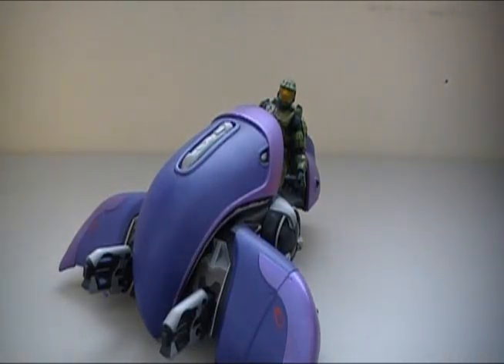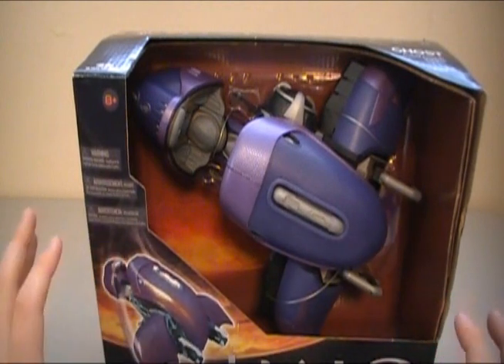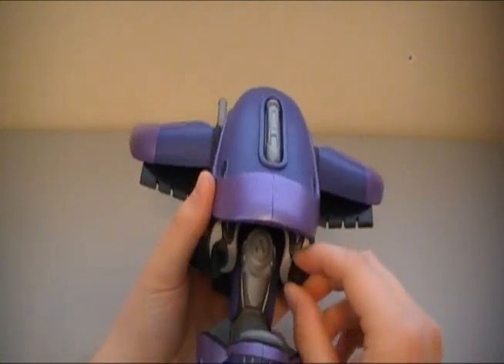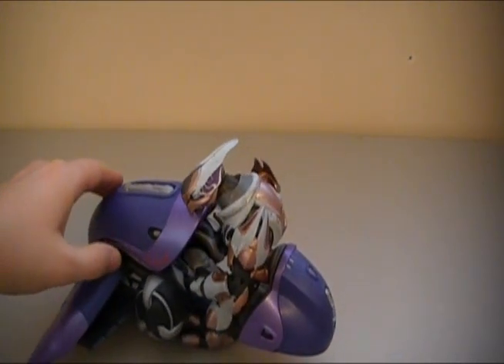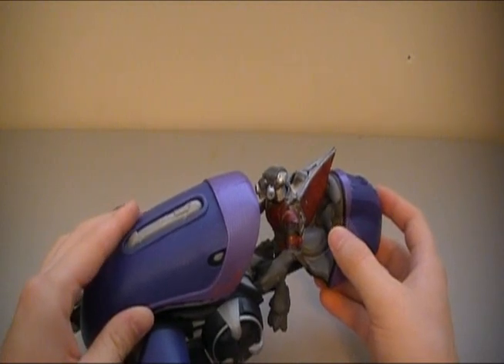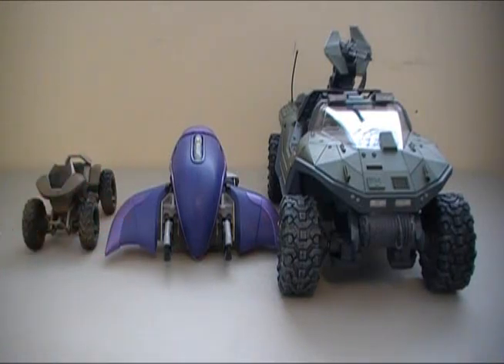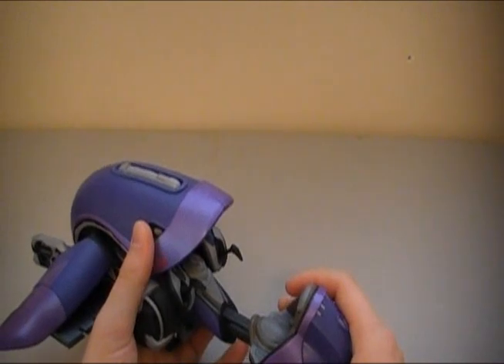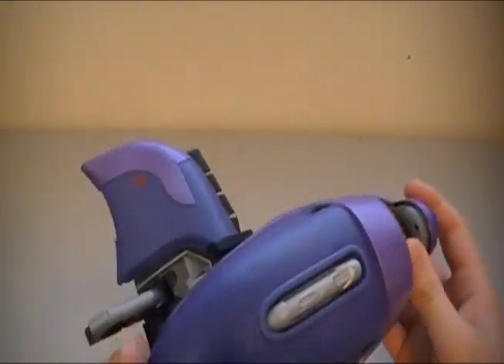Halo Reach - Ghost Action Figure Review - Vehicle Series 1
Very cool indeed. Buy this or a grunt will bite your big toe!